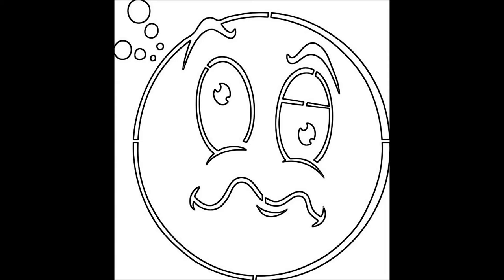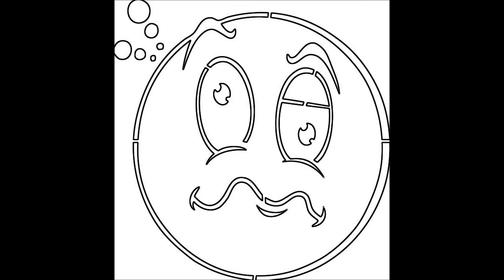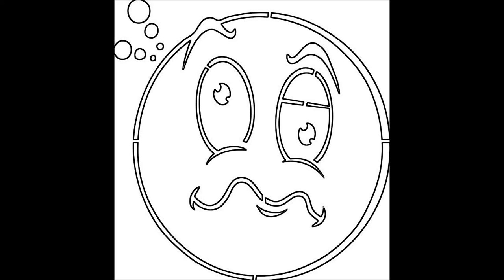Balaclava Models, Dazed & Confused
We've all been there after a long, long weekend